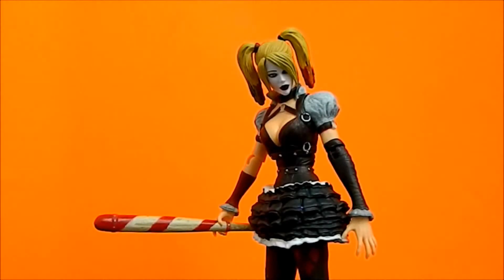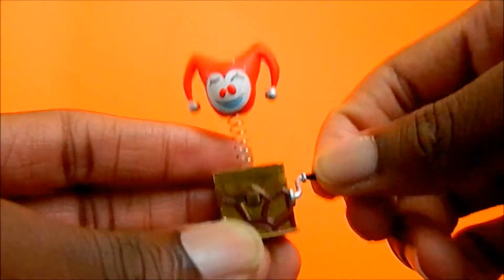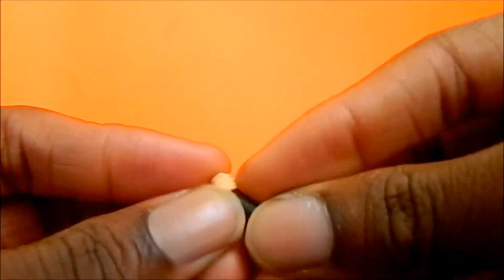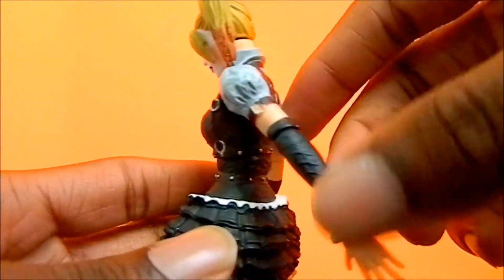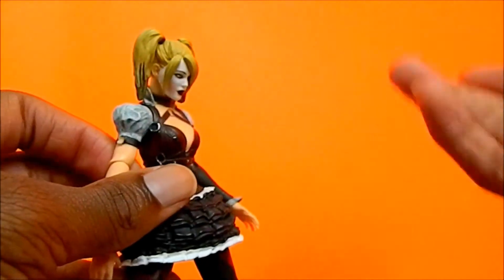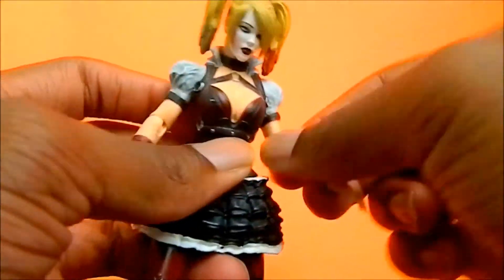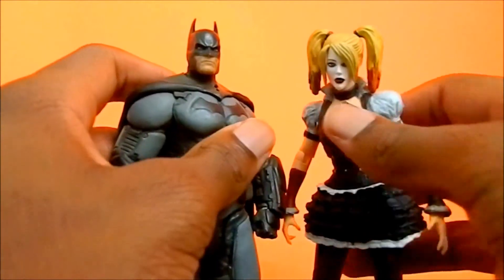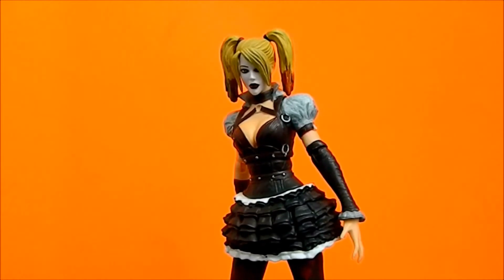DC Collectibles Batman Arkham Knight Harley Quinn Review.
Happy Halloween!